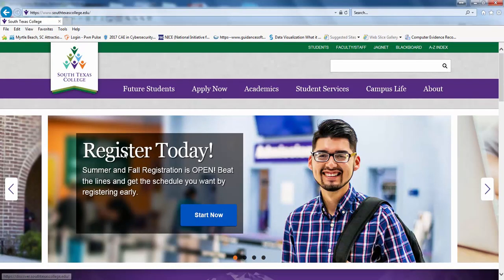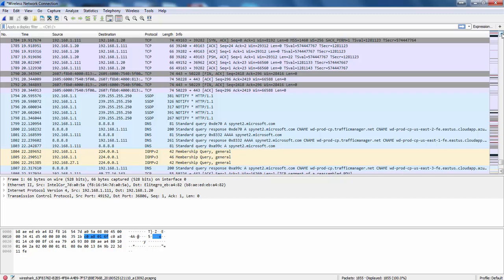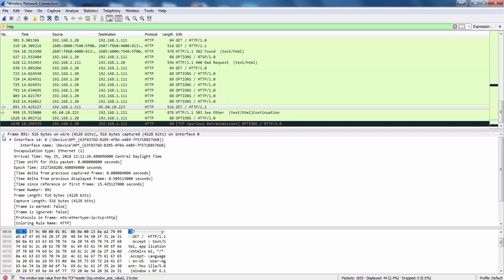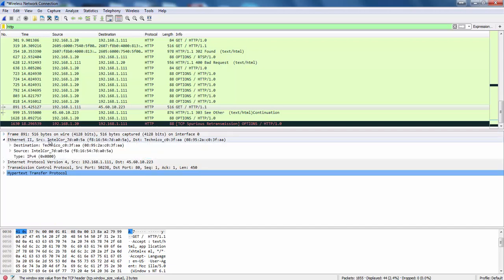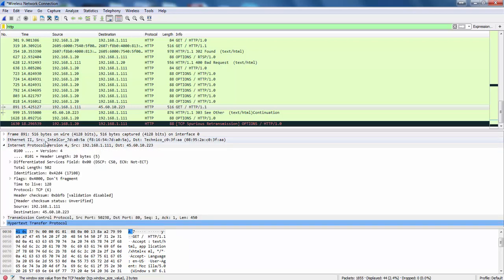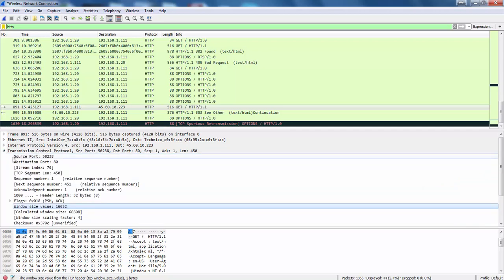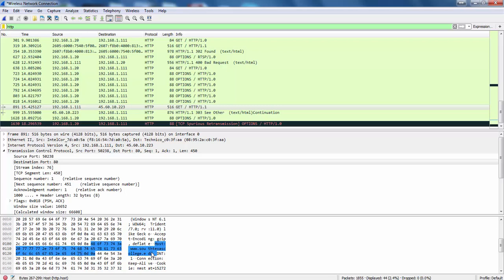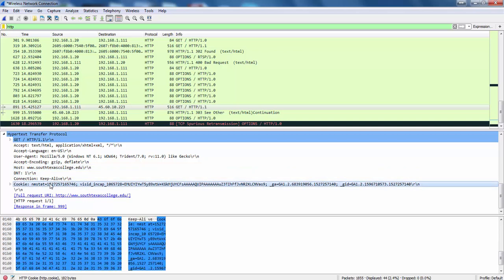Using Packet Analyzers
Wireshark is a very robust network packet analyzer. It can be utilized to capture and view all  network traffic.